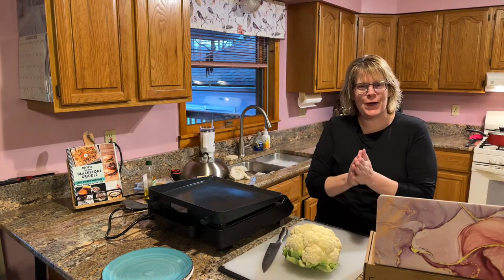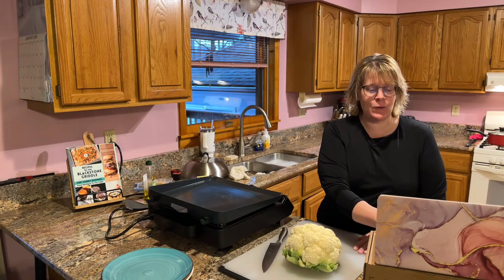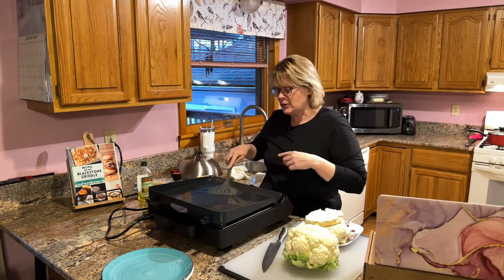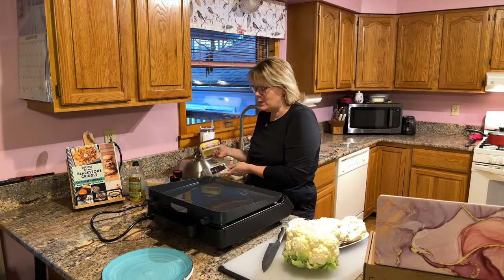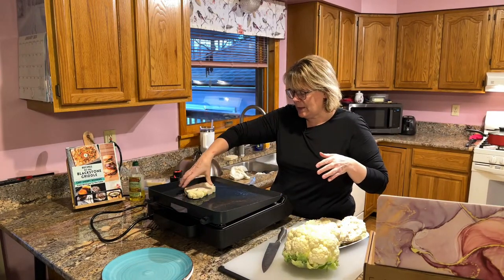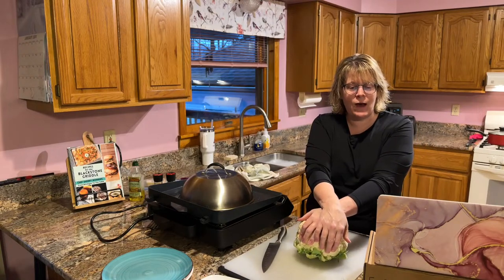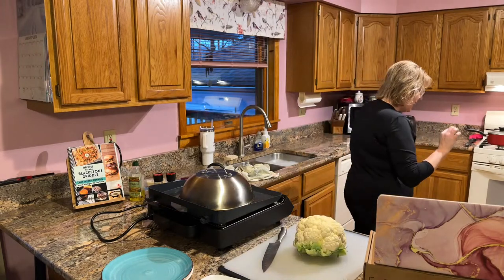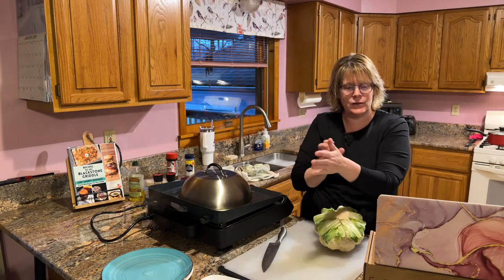Learn How To Make CAULIFLOWER STEAKS on the Blackstone Griddle with Chef Sherry Ronning!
Have you ever made a CAULIFLOWER STEAK before?  I have not!!  But I want to try!!
My viewer, Lisa Thomas, suggested this next griddle recipe and I wanted to give it a try.
I am hoping that I can cut it properly, so make sure to watch!

Indulge in the savory goodness of tender cauliflower slices, delicately seasoned and seared to golden perfection on the griddle. Each steak is infused with smoky flavors and caramelized edges, creating a delectable contrast of textures and tastes. Whether you're a devoted vegetarian or simply seeking a nutritious alternative, these Cauliflower Steaks offer a delightful dining experience that's both satisfying and wholesome. From weeknight dinners to special occasions, let the Blackstone Griddle elevate your cauliflower game to new heights with this mouthwatering recipe.

- Cheesy Broccoli Cauliflower Carrot Soup

or the Blackstone 36 inch Griddle

🔆 Get My Recipes for the Blackstone Griddle Digital and Printed Cookbooks

Thanks for being here and all your support! Chef Sherry

INGREDIENTS
Large Head of Cauliflower
Seasoned Butter
Olive Oil
Salt & Pepper

INSTRUCTIONS
Gather your ingredients to make the cauliflower steaks. Preheat the Griddle to medium-low heat for 10 minute or heat the electric Blackstone Griddle to 350°F.  When the griddle is hot, add a little bit of olive oil to the griddle and spread around with a griddle spatula. As the griddle is warming up, cut the cauliflower steaks from the cauliflower head.  Remove all the green leaves from the bottom of the cauliflower.  Cut the stem of the cauliflower so it is flat on the bottom.  Rinse the head with cold water and pat day.  With a large sharp kitchen knife, carefully cut the cauliflower steak pieces.  Save the rest of the cauliflower pieces for soup, to sauté on the griddle, or eat fresh with your favorite dip.  Season the cauliflower steaks with salt and pepper.  Carefully, place each steak onto the preheated griddle.  Add dollops of the seasoned butter to the top of each steak.  Put a little water onto the griddle and cover with a dome lid.  Let the steaks cook for several minutes until they achieve a golden brown layer.  Use a griddle spatula and carefully flip the cauliflower steaks over.  Add more seasoned butter to the top and around the steaks.  Use more water if needed and cover with the dome lid again.  Cook until desired doneness is achieved. Top with some shredded parmesan cheese if desired.  Test the roots of the steaks by poking with a sharp knife.  When done, remove from the flat top to a serving plate. Serve hot.

🔥 🔥 THE ONLY GRIDDLE COOKING CLASS 🔥 🔥

Favorite Griddle Tools: →
Blackstone 36 inch Griddle
Blackstone 5 Piece Tool Kit
Blackstone Griddle 36” Soft Cover
Blackstone Griddle 36” Hard Cover
Silicone Mat Cover for 36” Blackstone
Blackstone Dome Lid – Square